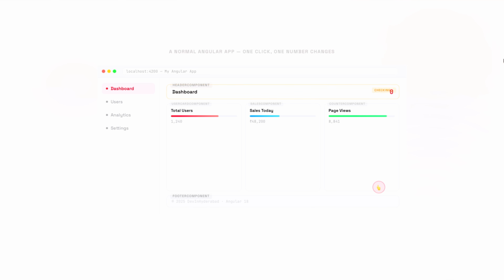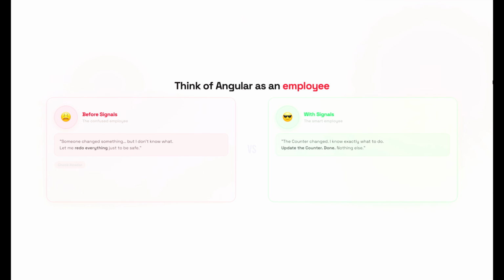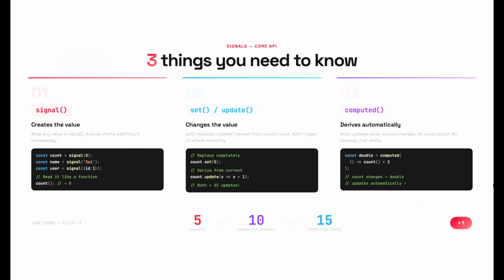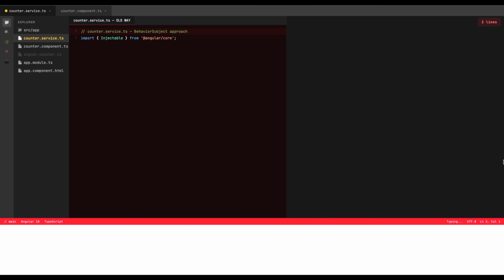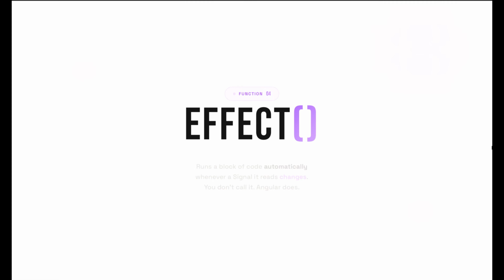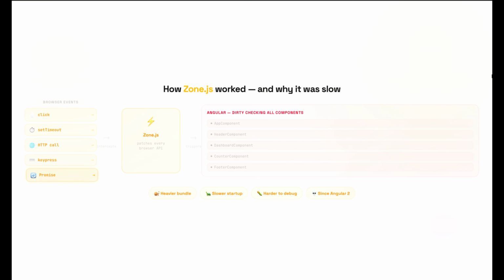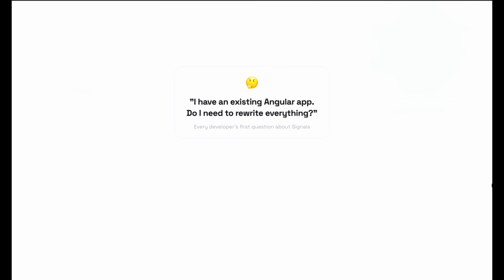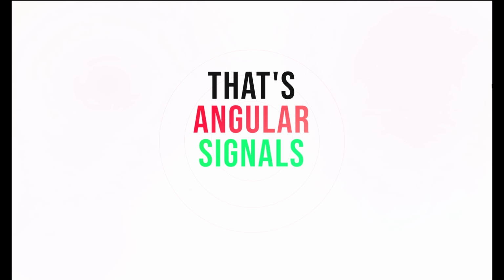I Replaced 40 Lines of RxJS with 9 Lines Using Angular Signals | DevInHyderabad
Angular Signals just changed everything. In this video I break down
exactly what Signals are, why they exist, and how to use them in your
Angular 18 app — in under 5 minutes. No fluff. Just code.

📌 THE 4 THINGS YOU NEED TO KNOW
1. signal    → creates a reactive value Angular watches
2. set     → replaces the value
3. computed  → auto-derives a new value
4. effect   → runs code when a signal changes

That's it. Those 4 replace most of the RxJS boilerplate you were writing.

🔄 MIGRATION
You do NOT need to rewrite your app.
Mix RxJS + Signals in the same app — they work together.
Use toSignal() to convert Observable → Signal
Use toObservable() to convert Signal → Observable

📦 WHY SIGNALS MATTER
→ No more Zone.js (Angular 18 zoneless mode)
→ Smaller bundle — ~33KB less
→ Faster startup
→ 75% less code than BehaviorSubject approach
→ Zero memory leaks — no manual unsubscribe

🛠️ MY STACK
Angular 18 · TypeScript · Firebase · Spring Boot
Deployed on Vercel + Railway

I post Angular tips every week from Hyderabad.
Practical stuff — no filler, no fluff.